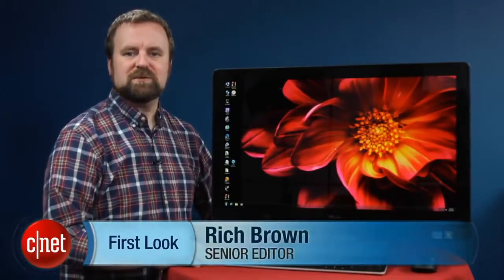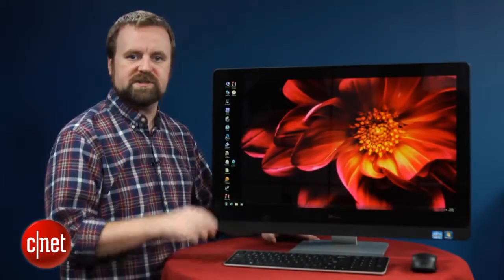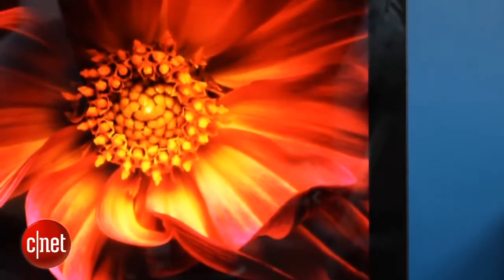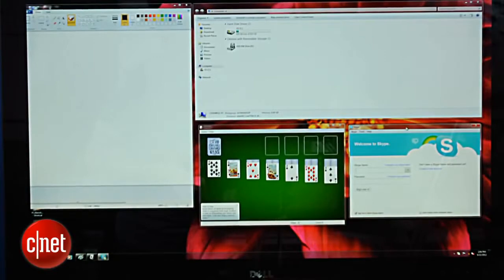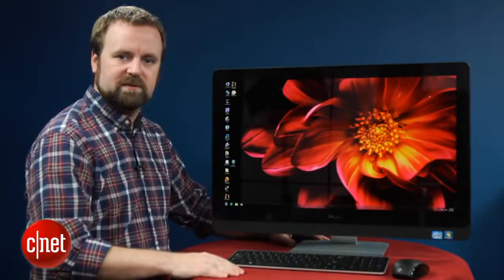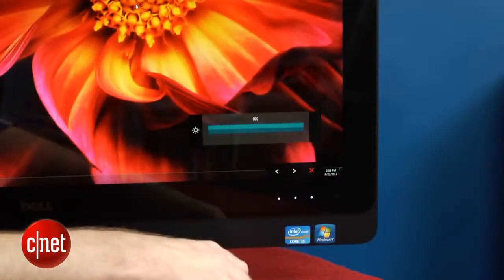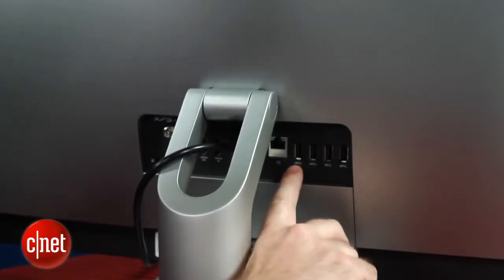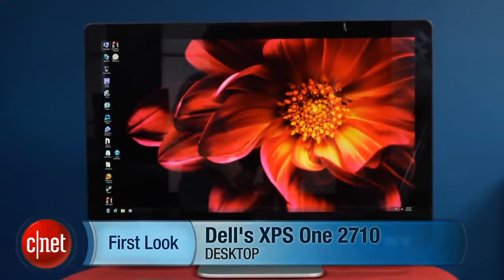Dell s XPS One 2710 rises above the commodity PC crop First Look